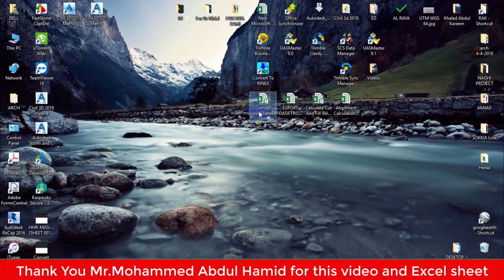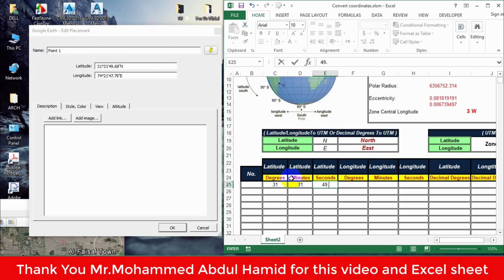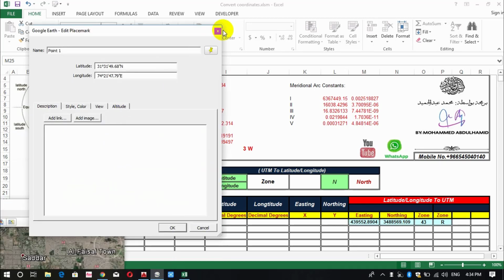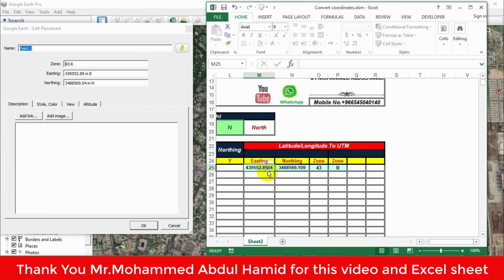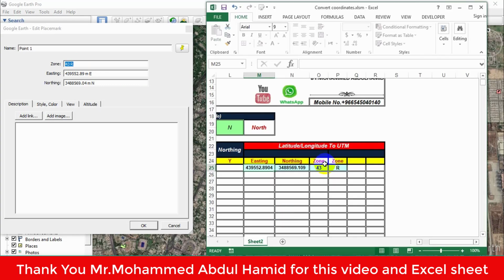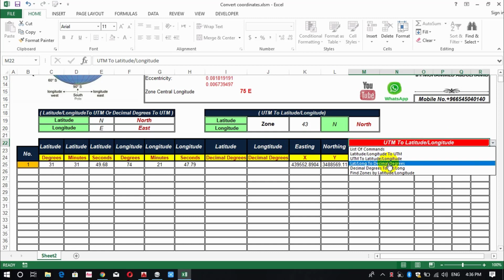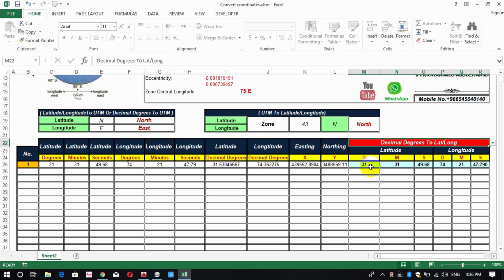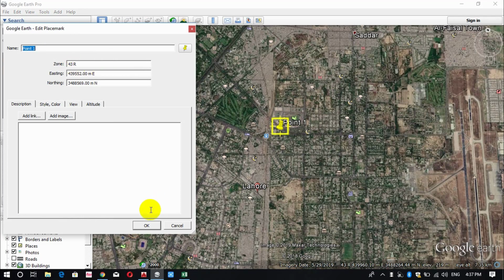Convert Coordinates to Lat-Long in Excel | English | Amazing Excel Sheet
Download this Amazing Excel sheet from the links showing below.